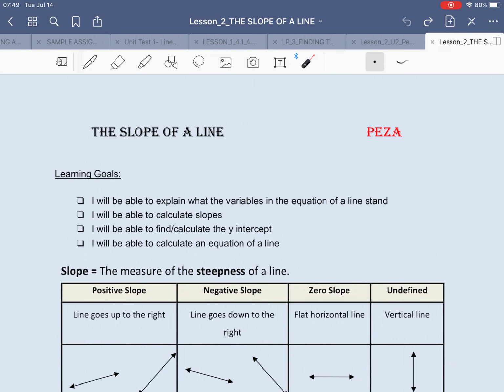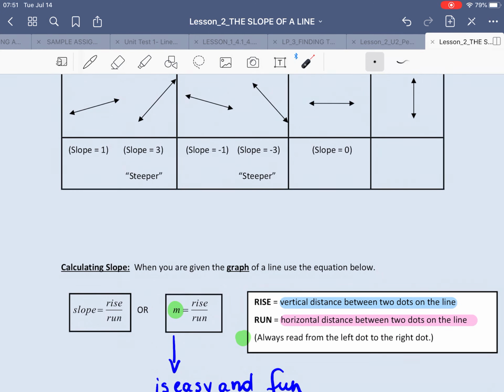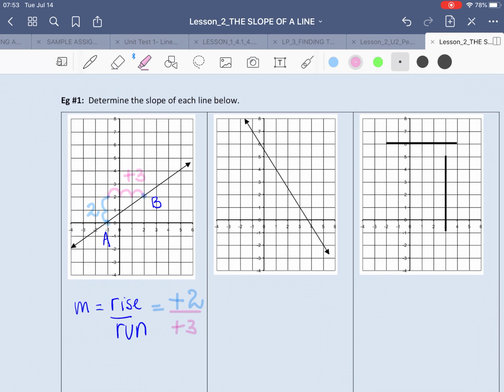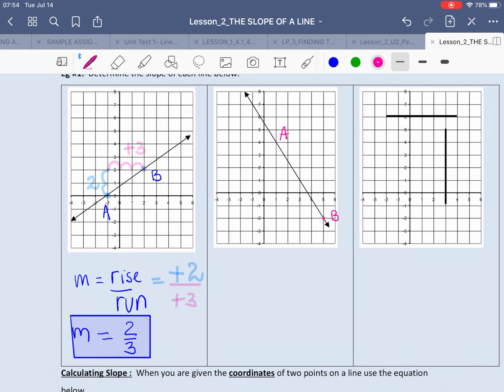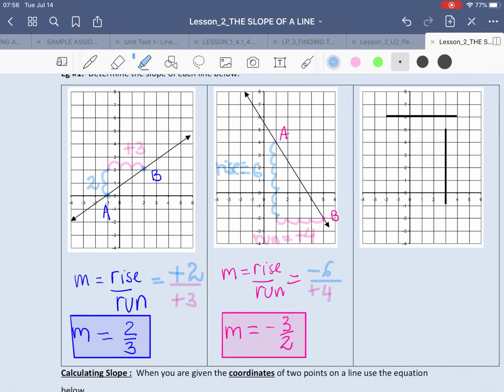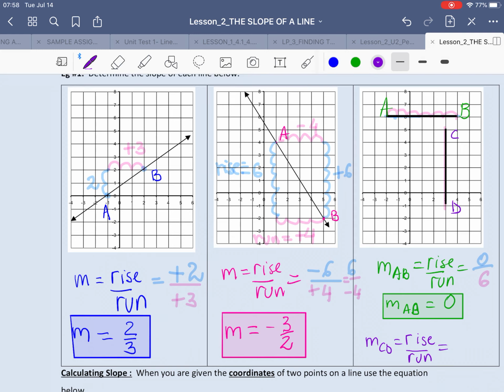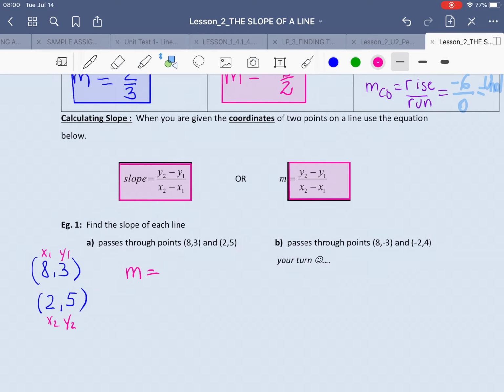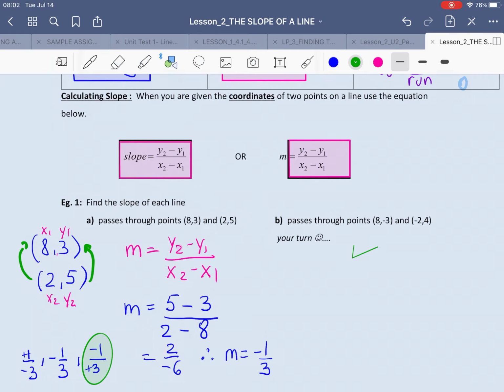Determining the Slope of a Line